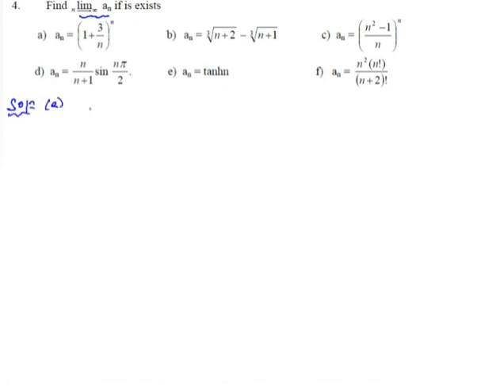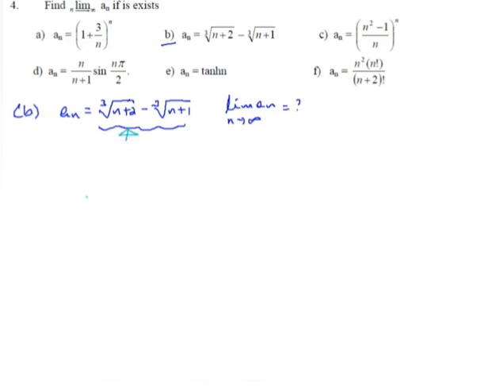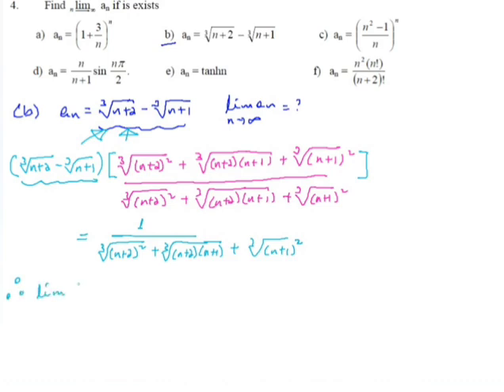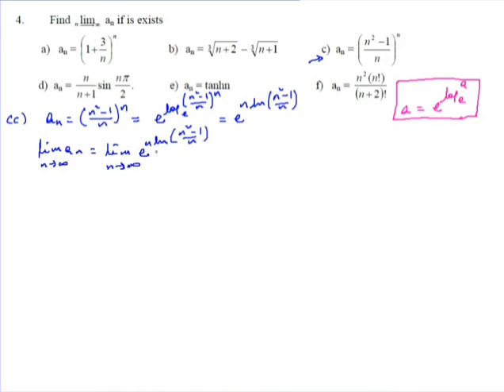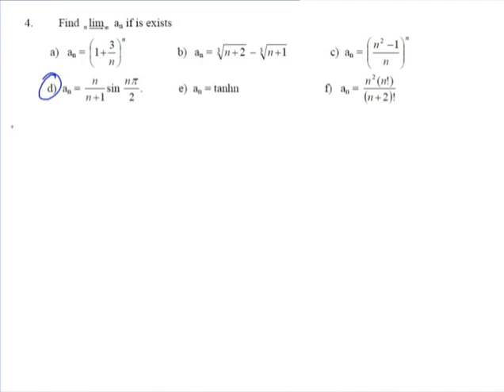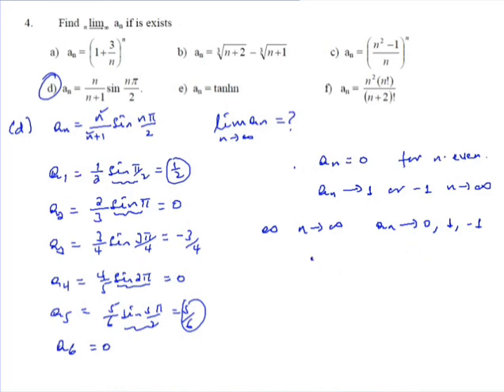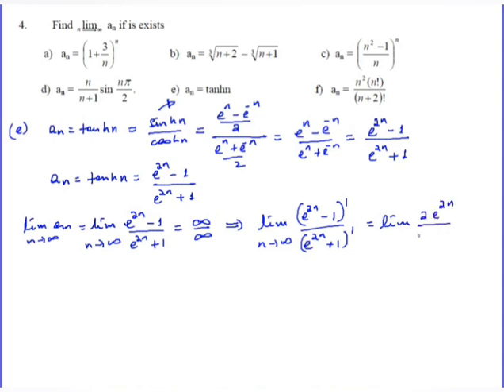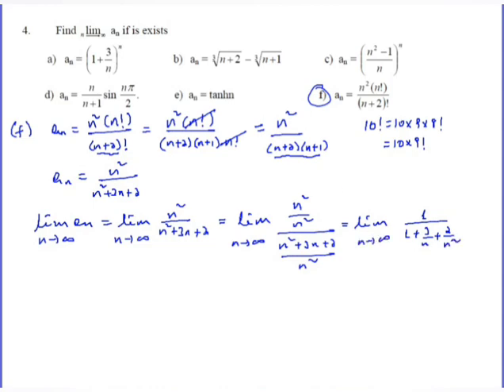Limit of a sequence#